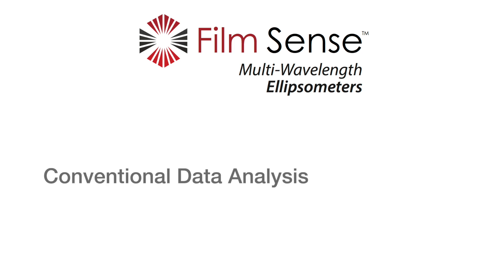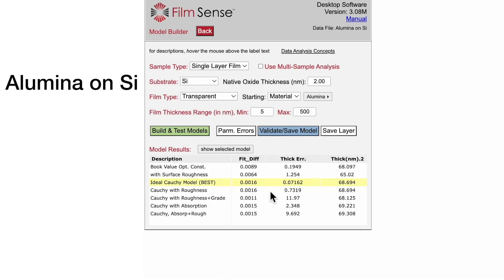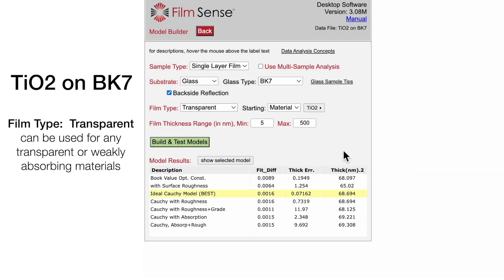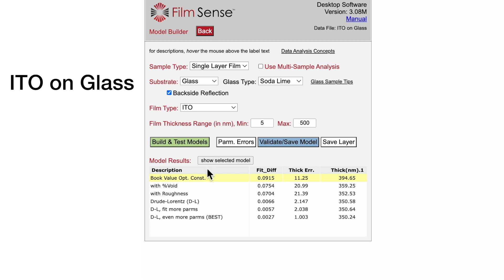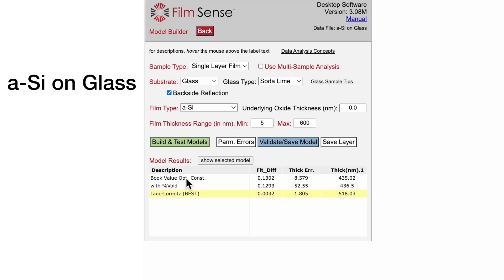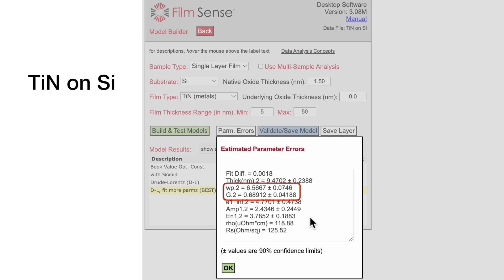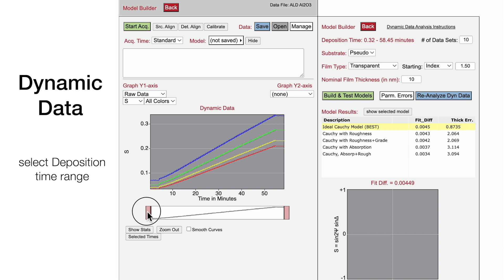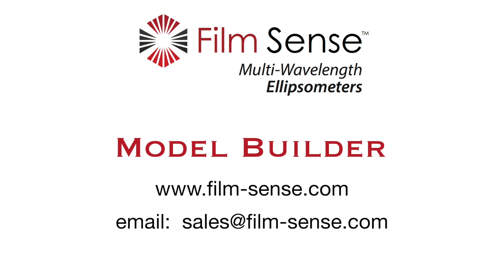Film Sense Model Builder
Ellipsometric data analysis can be difficult, especially for new users. Model Builder is a revolutionary new feature to automate the building and testing of analysis models.